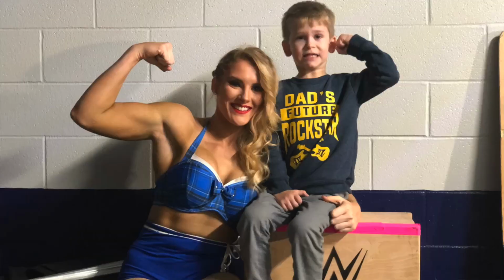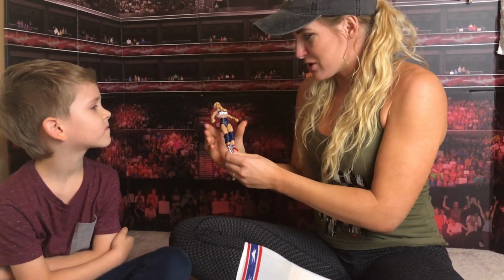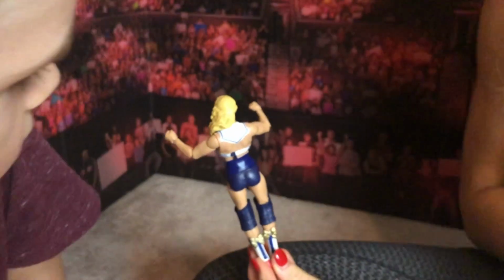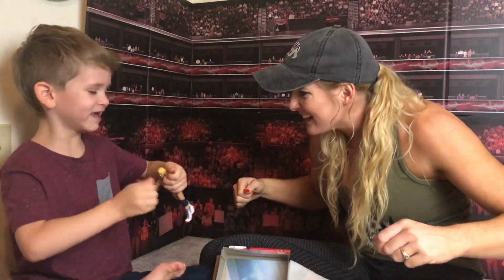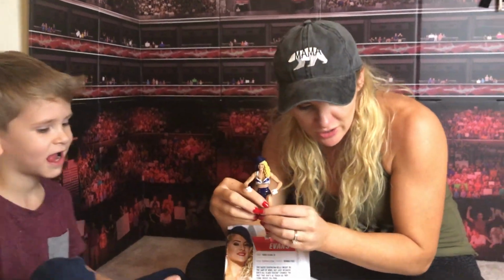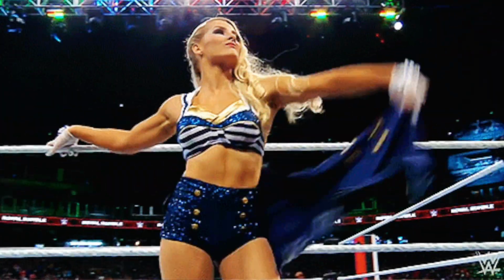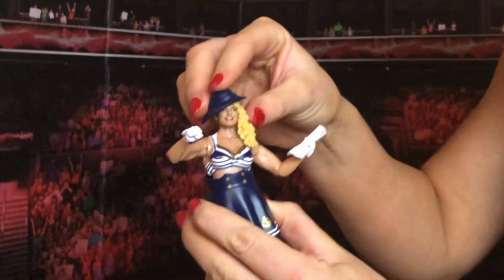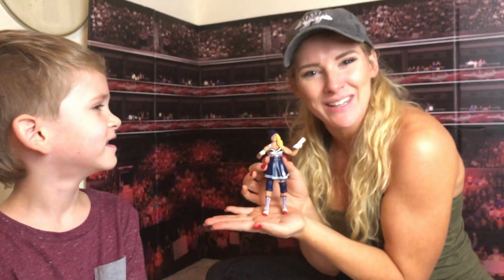WWE Elite 76 With LACEY EVANS! "Rowdy Rewind"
Welcome to our very first "Rowdy Rewind!" Two years ago, WWE Superstar Lacey Evans was kind enough to come take time out of her busy schedule and come take a look at her first WWE Elite figure with Ryder! Come check it out as we revisit this truly AMAZING time!

A big thank you to @WrestlingUniverseChannel for his help on this!

Follow Ryder on social media!